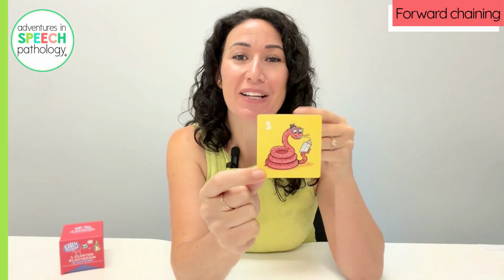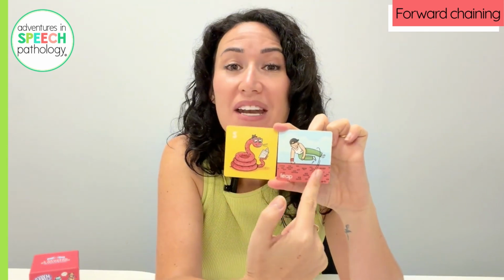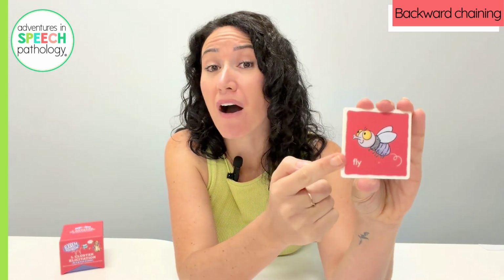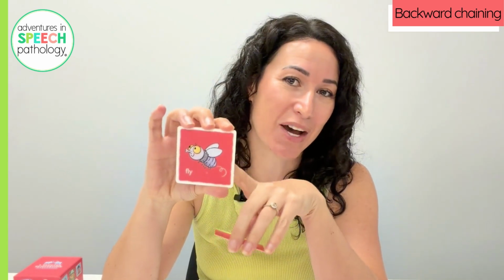How to Teach L Clusters using Forward and Backward Chaining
💫 *What do you do when modeling just isn't enough to help your student say their 'L' clusters?* Watch as I show you how to use forward and backward chaining with multisensory cues to break down those tricky clusters—and help you decide which strategy to try based on where the breakdown is!

*Want to learn even MORE about the Complexity Approach?* We have articles, videos, podcasts, blogs, and therapy resources all in one spot!

💻 Video Chapters
00:00 Intro
00:34 Forward chaining
02:14 Backward chaining
03:34 Chaining cue cards
05:30 Activity ideas
06:31 How long does this take?
07:18 S cluster elicitation deck

►Amazon Storefront Amazon

This means that, at zero cost to you, I will earn an affiliate commission if you purchase through the link._ DISCLAIMER: _The information provided in this clip is based on research evidence and the authors’ clinical experience treating speech sound disorders. We do not claim that this is the only way to treat speech sound disorders. Adventures in Speech Pathology (AISP) encourages you to seek out up-to-date, evidence-based research and discuss any clinical questions with supervisors._